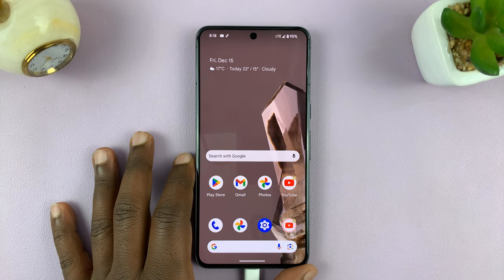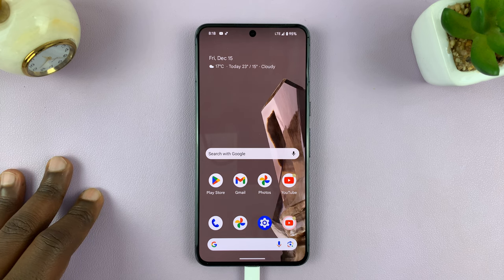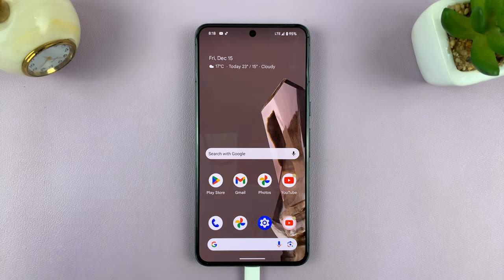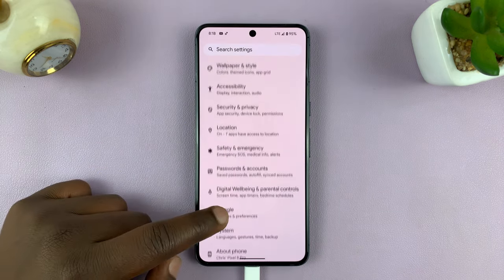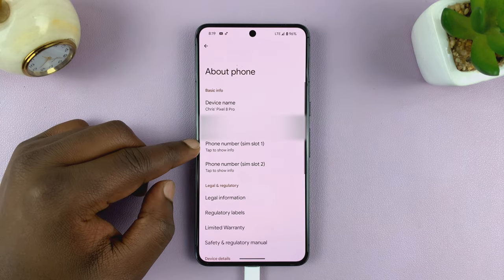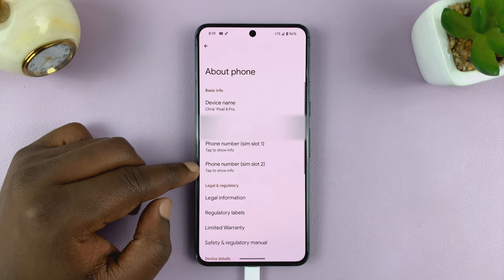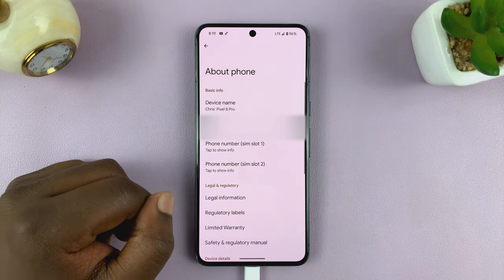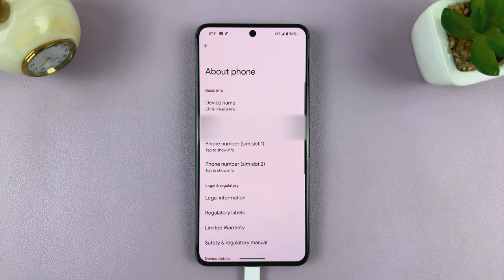How To Check Your Phone Number On Android (Google Pixel)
Learn how to check your phone number on Android using a Google Pixel phone.

In the fast-paced digital age, our smartphones are an extension of ourselves, serving as communication hubs, personal assistants, and entertainment centers all in one. Yet, with all their capabilities, it's easy to overlook the most basic information: our own phone numbers.

Whether you've just got a new Google Pixel device or simply forgot your number, here's a simple tutorial on how to quickly check your phone number on an Android phone, specifically focusing on Google Pixel devices.

How To Check Your Number On Android (Google Pixel)
Open Settings
Select About Phone
Tap on the Phone Number option
You'll find your number here

Samsung Galaxy A25 5G, Factory Unlocked GSM:

Samsung Galaxy S24 Ultra (Factory Unlocked):

Samsung Galaxy A15:

Samsung Galaxy A05 (Unlocked):

SAMSUNG Galaxy FIT 3:

Cell Phone Tripod Adapter